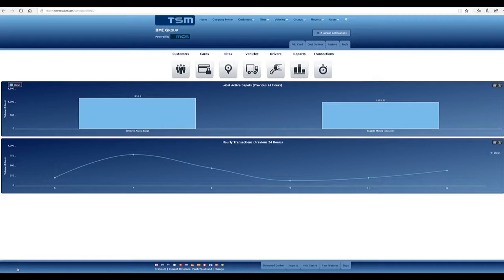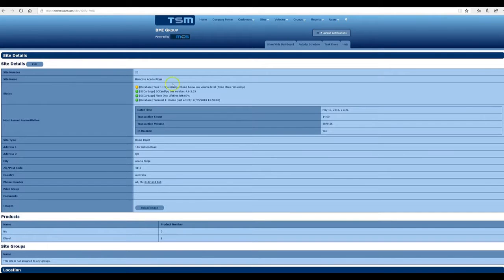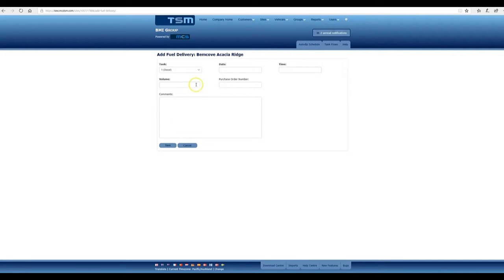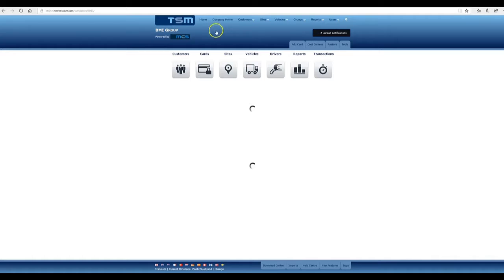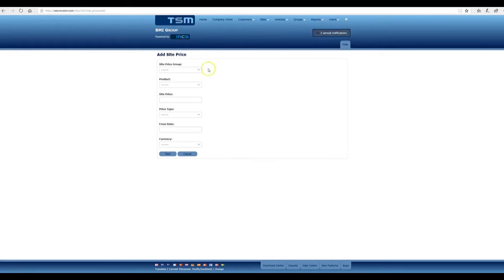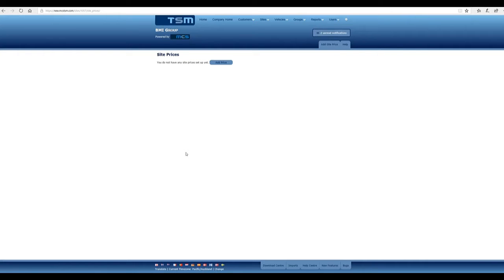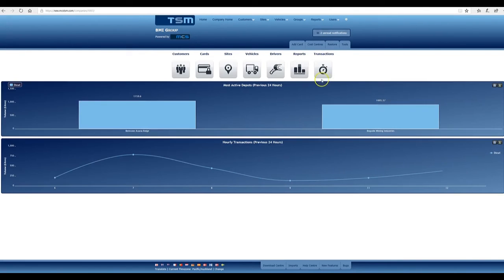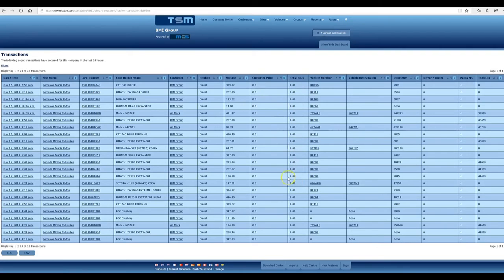Fuelchief - How to add a tank-to-site delivery and adjust price per litre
This is a instructional video on how to add a tank-to-site delivery and adjust the price per litre in TSM (Total Site Manager).